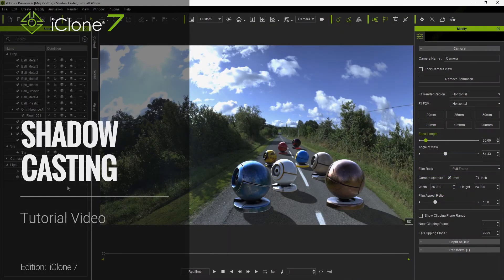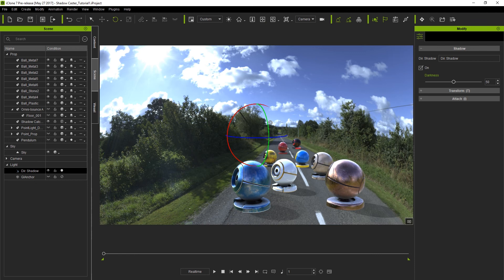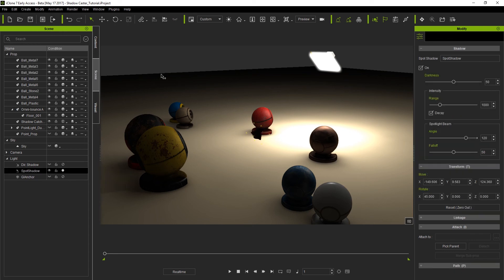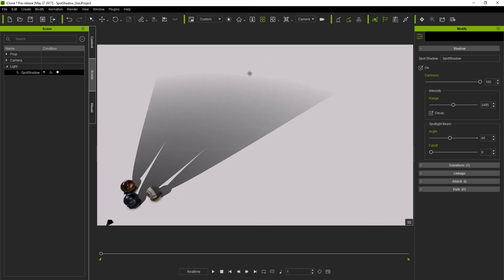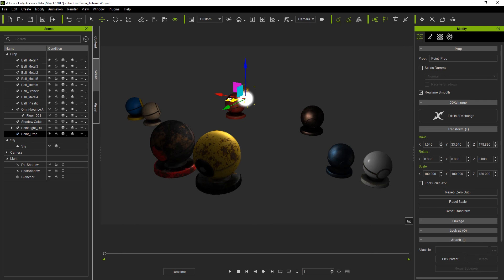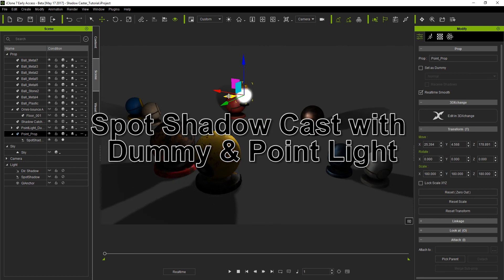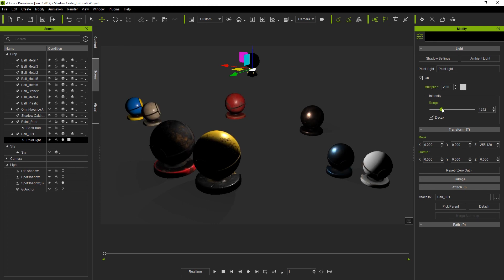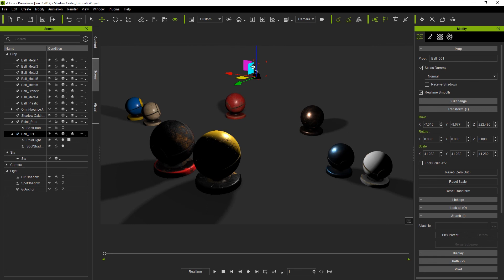iClone 7 Tutorial - Shadow Casting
0:17 Directional Shadow Cast with Image-based Lighting
1:21 Spot Shadow Cast with GI Emissive Light
3:33 Spot Shadow Cast with Emissive Point Light Prop
4:39 Spot Shadow Cast with Dummy & Point Light

Shadow casting is a fantastic new feature with iClone 7 that allows you to fully customize your lighting in ways that weren't possible with previous versions of iClone.  Now you can create simulated shadows to enhance your GI effects and point lights in a variety of creative ways.

This tutorial will walk you through the basics of Shadow Casting, what it is, and how you can use it to enhance the lighting and shadow effects in your scene.